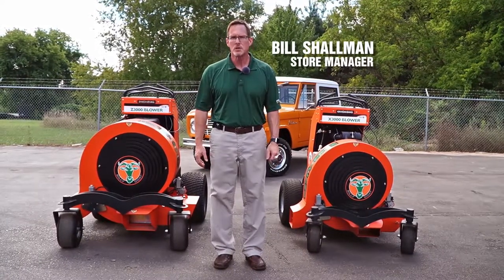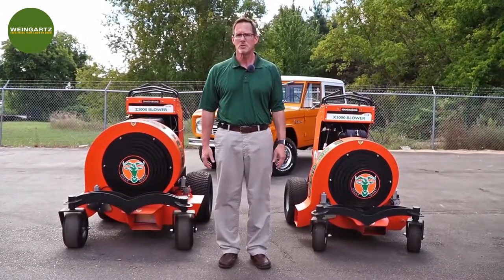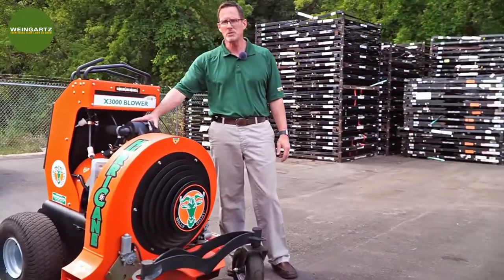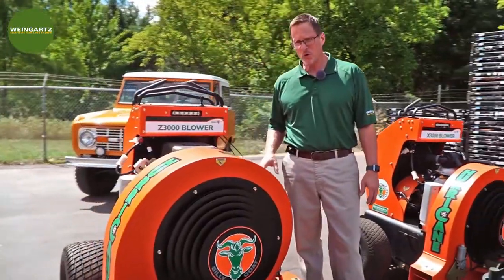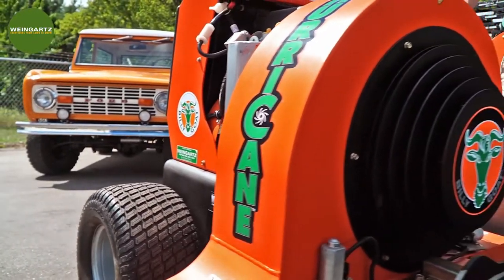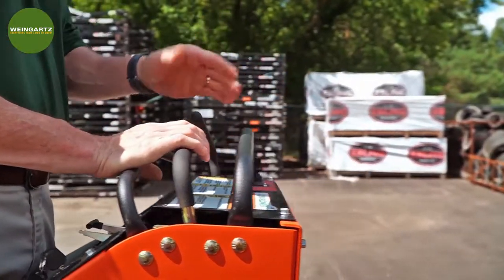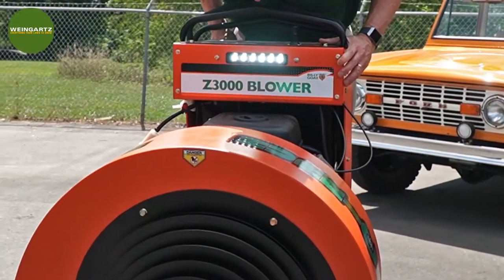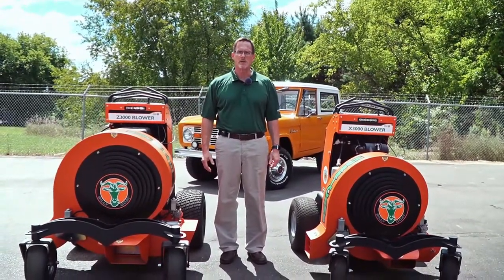Fall Open House - Billy Goat Hurricane Stand On Blowers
Billy Goat Hurricane stand-on blowers  are a great way to increase production on large leaf cleanup jobs. They can also be used for large areas of sidewalk for cleaning up grass debris and  allow you to increase productivity and reduce the the manpower needed to get the job done.

The Billy Goat comes in two models - the Z3000 and the X3000. One is a little smaller than the other and that's a difference in power. The X3000 has a 23 horsepower Briggs Vanguard engine and it runs the Hydrogear ZT 3100 hydrostatic transmission. It has a blow force of 6500 cubic feet per minute. This machine will run at eight miles an hour, top speed.

The Z3000 has a 35 horsepower Briggs Vanguard engine and also runs the Hydrogear 3100 hydrostatic transmission. The chamber is much larger so you're getting 8500 cubic feet per minute of blow force.

Why Weingartz?

Weingartz
Cedar Springs